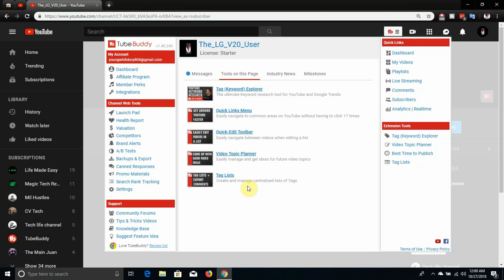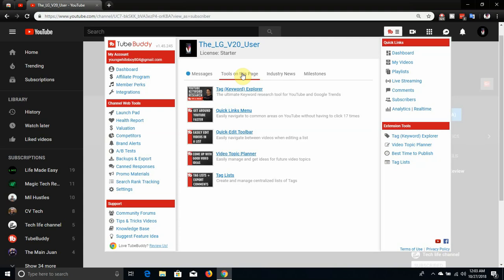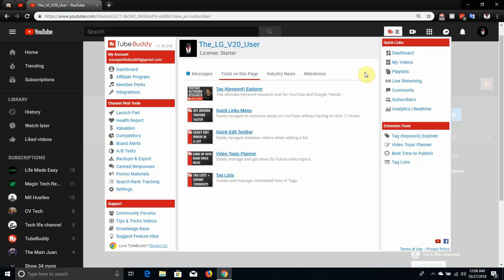Why I Love TubeBuddy